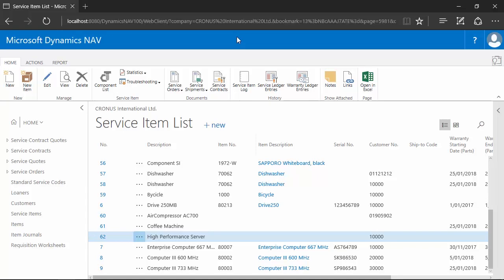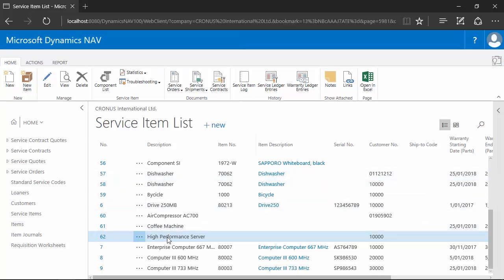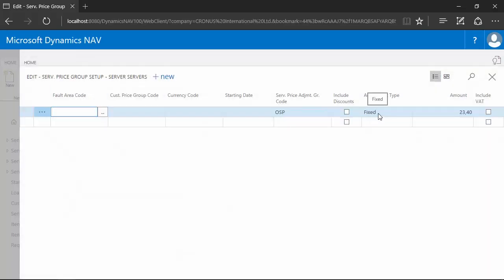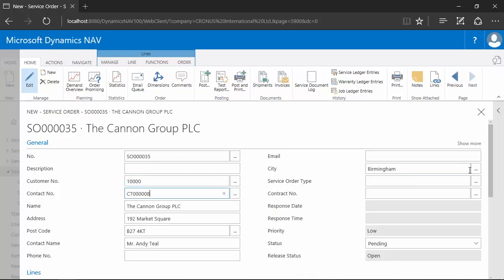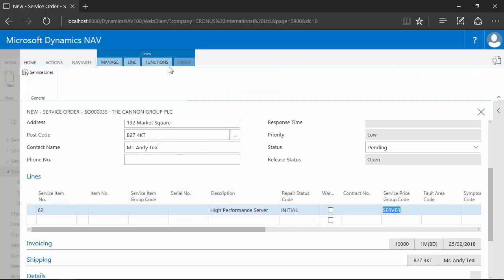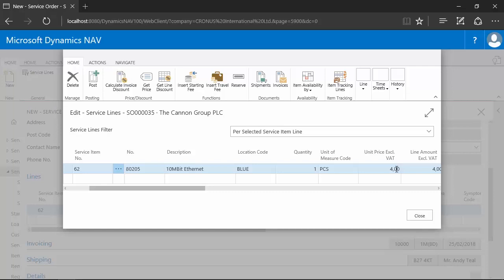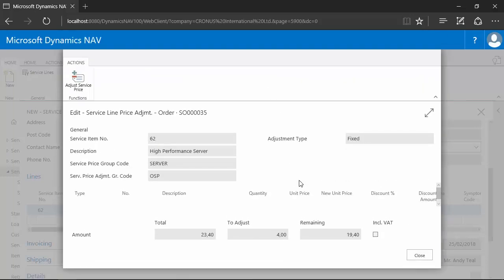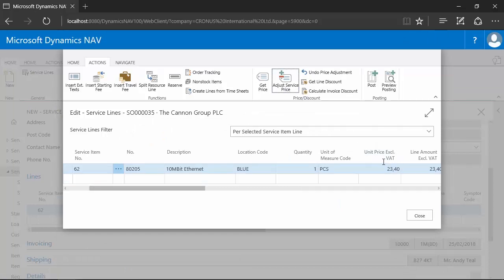Dynamics NAV - M08-04 Performing a Price Adjustments